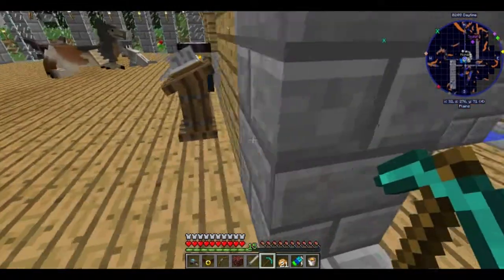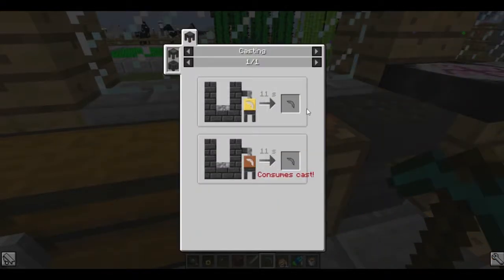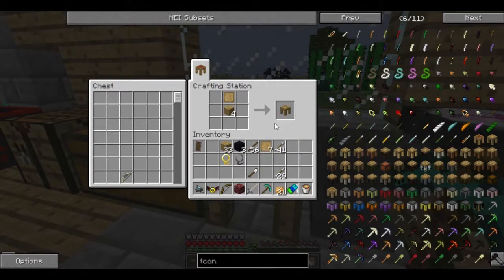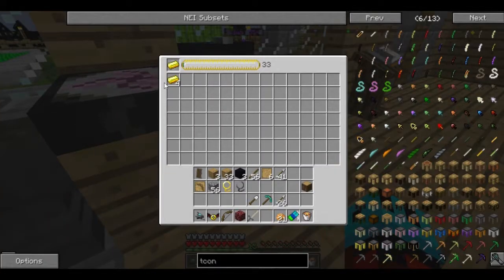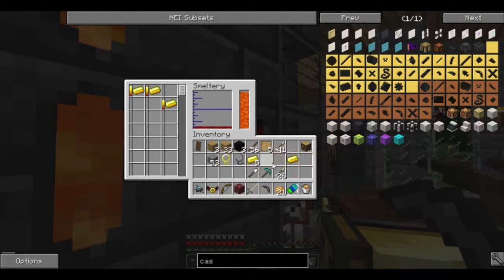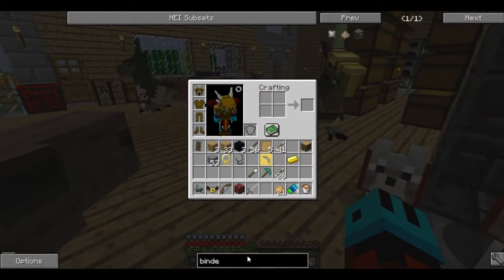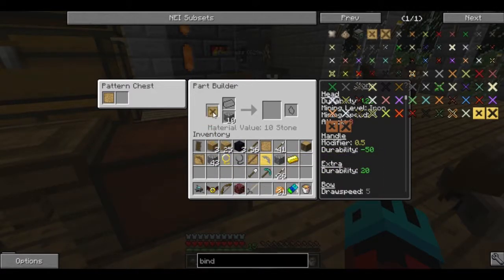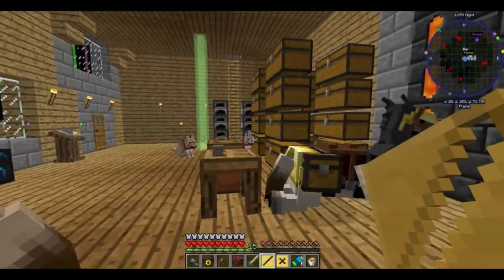Minds of Insanity Season 3 Beta Episode 38!!!(singleplayer)